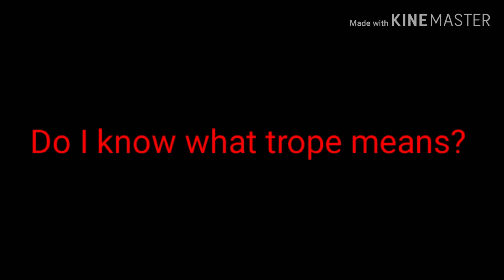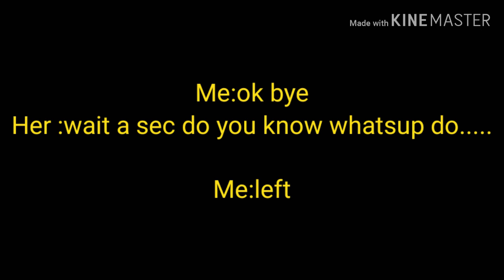TIGERROSE GETS EXPOSED (story Time and rant video) 😂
I rant about my self for a little taste of my own medicine Xd get ready to enjoy me ranting about my self this time (there was alot of work into this one so you have to enjoy!)
OK ENJOY (or your horse will explode)  :)